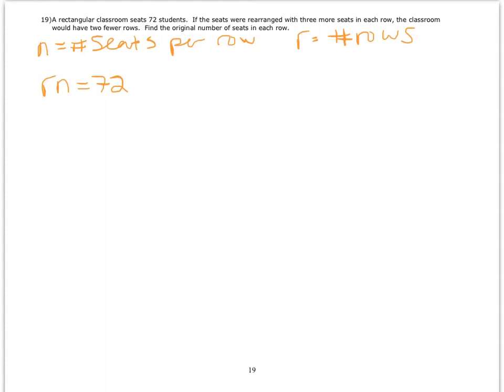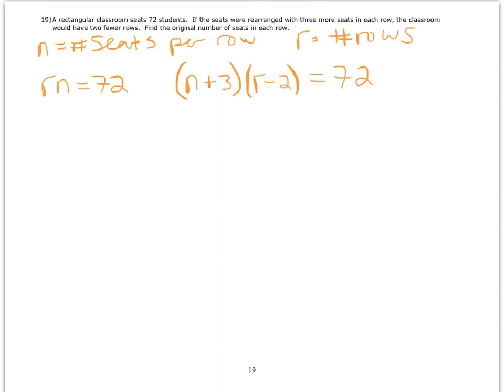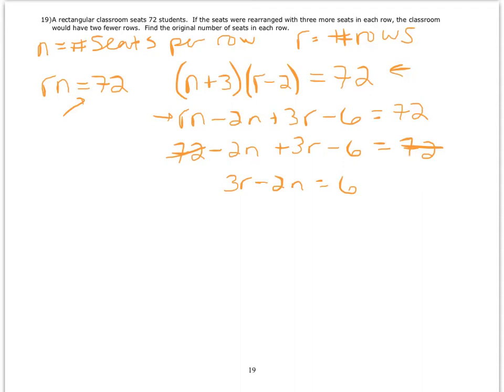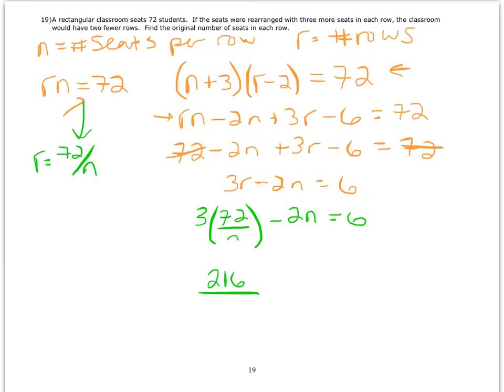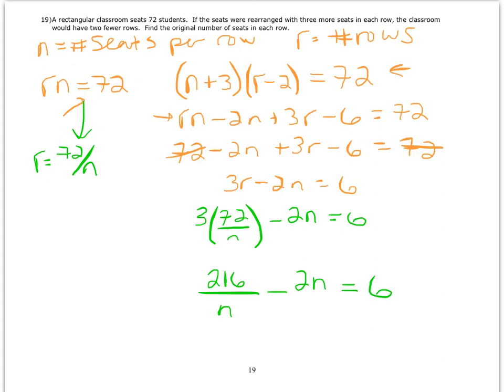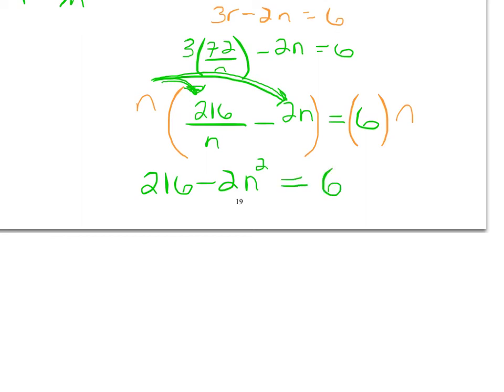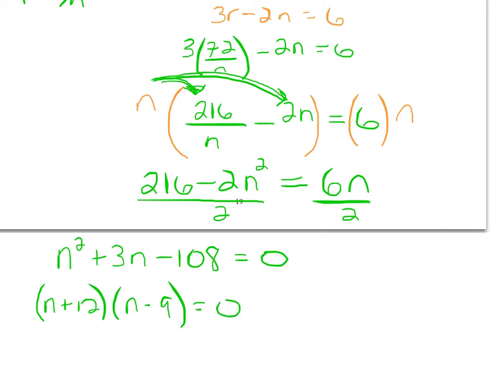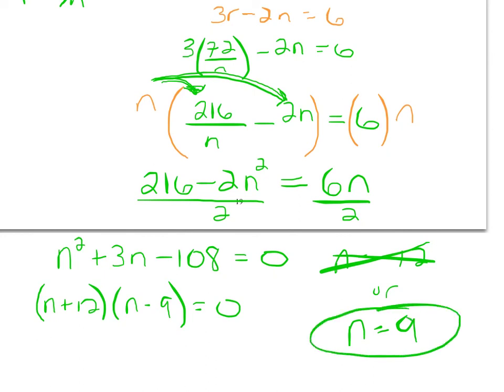107 final study guide Q19